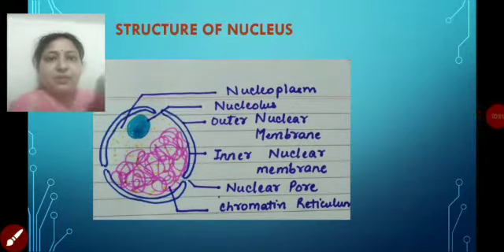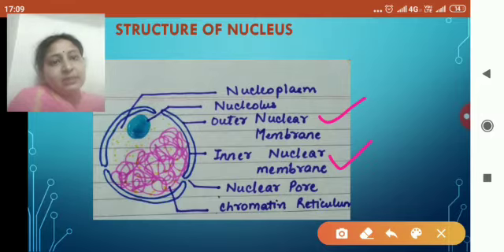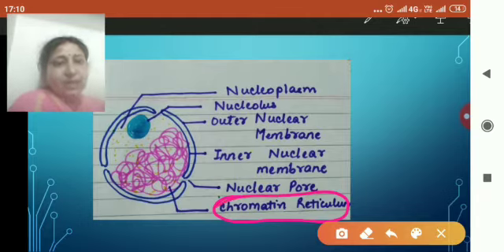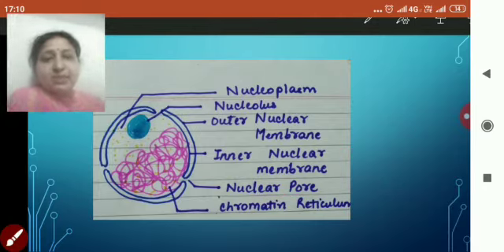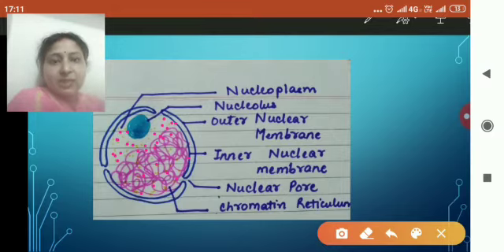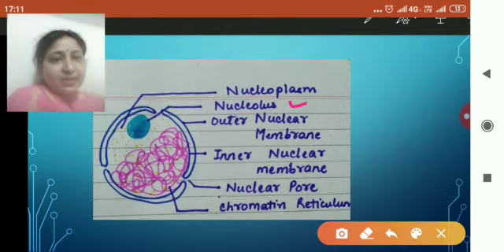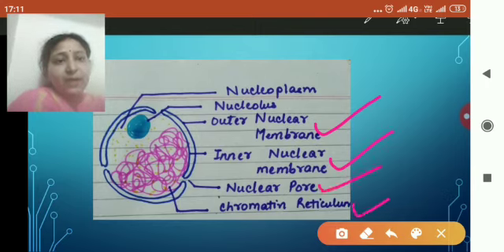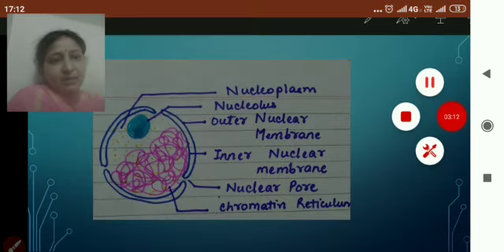Structure of nucleus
Video from Mitali